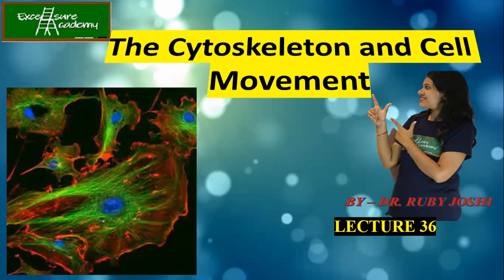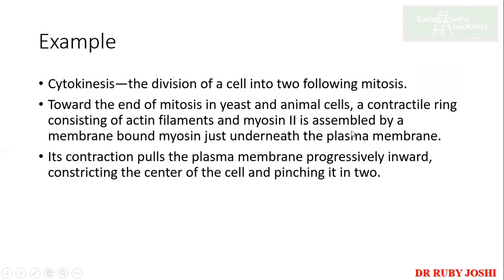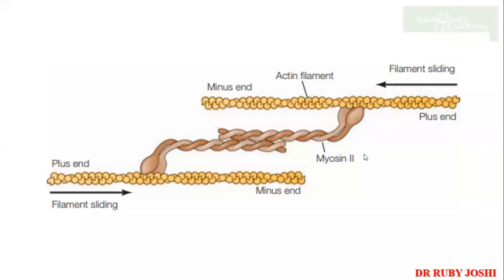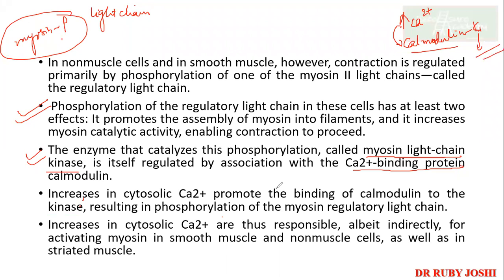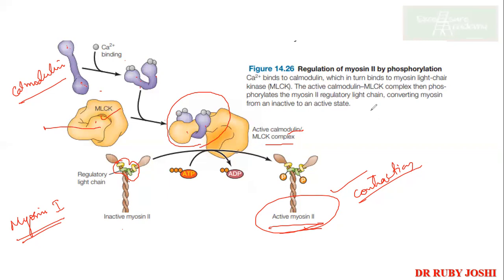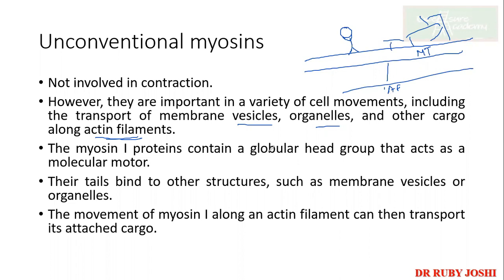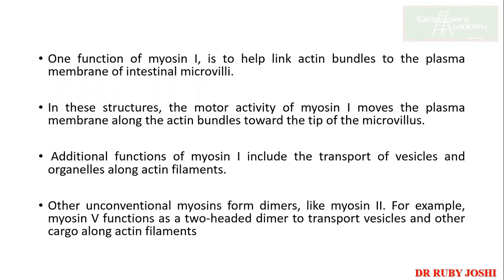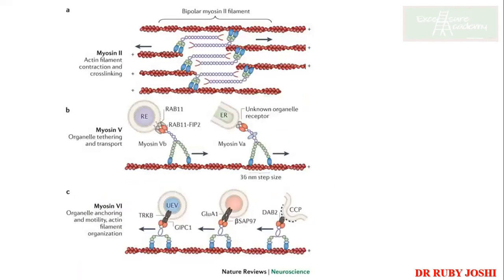Cytoskeleton and Cell Movements Lecture_36 Cell Biology Unconventional Myosin proteins